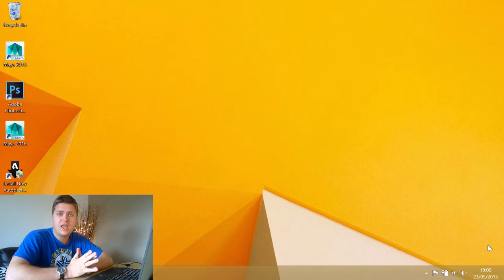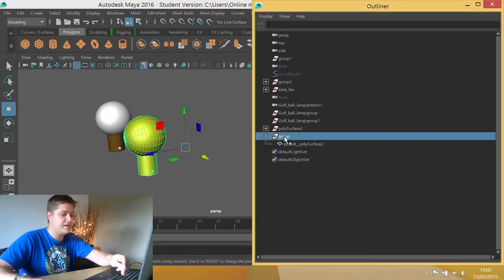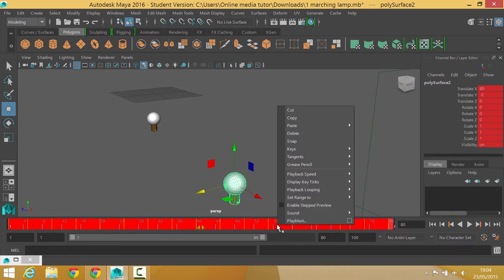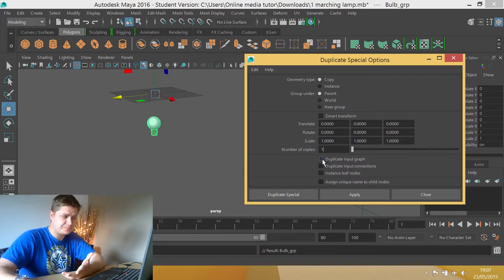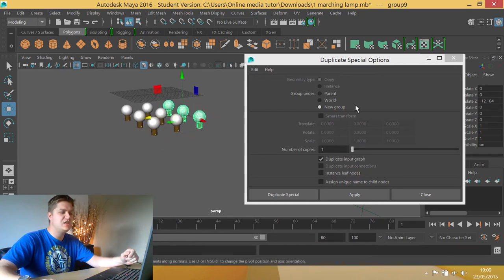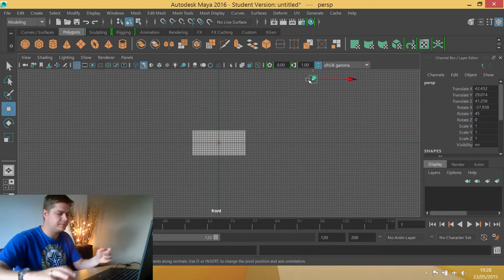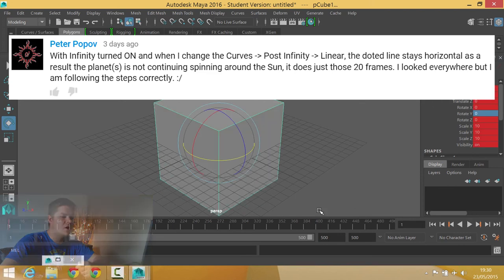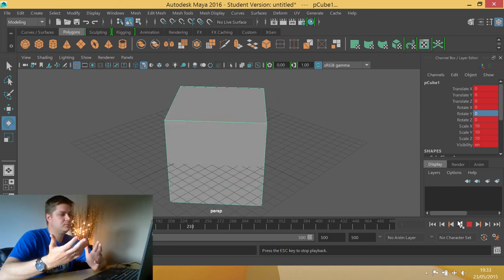Duplicate & Loop animation in Maya | Ask OMT!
In this video I address questions put to me by Gordon and Peter (Petar?) around problems they're having in Maya. Specifically I look at how to duplicate an animated object ensuring that the animation is also duplicated and how t make sure that looping works in the graph editor. There's also a little on rendering issues when using backface culling.